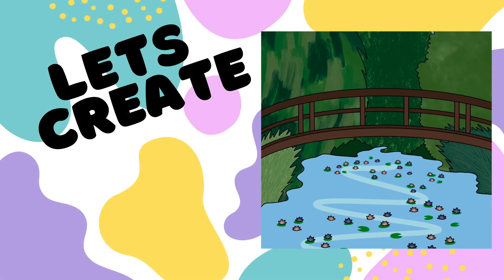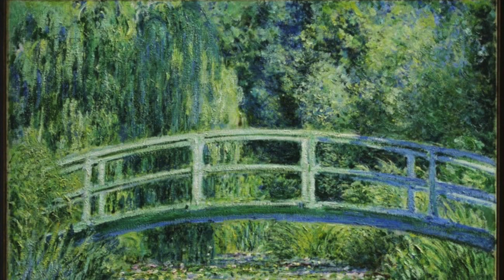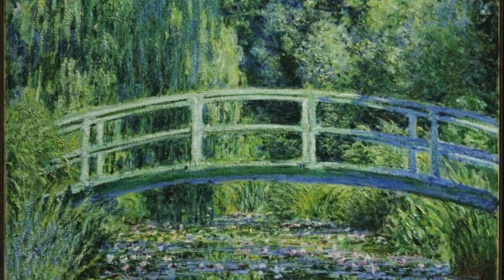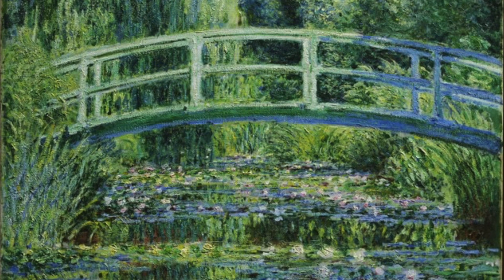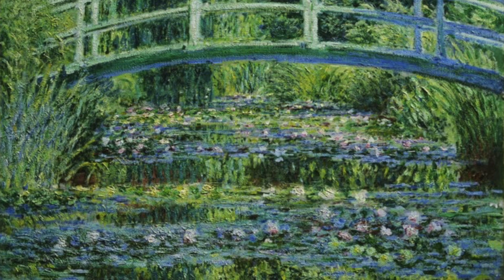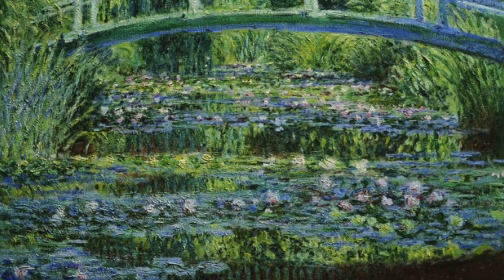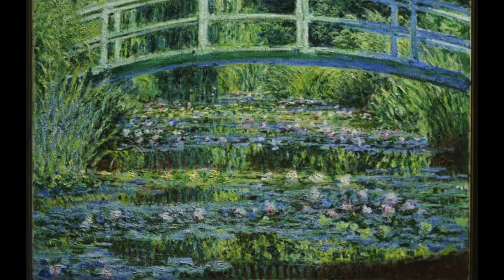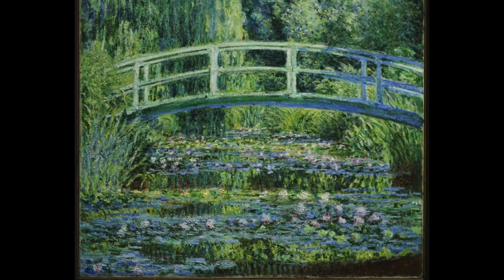How to draw The Water Lily Pond by Claude Monet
Learn how to draw The Water Lily Pond by Claude Monet with these simple and easy steps!

for lots of creative Art ideas for kids!

Audio used
"Roa - Lights" is under a Free To Use on YouTube license